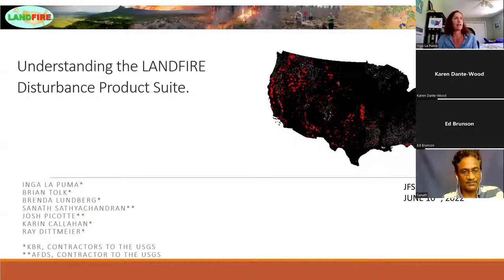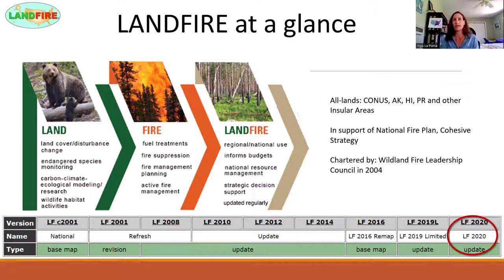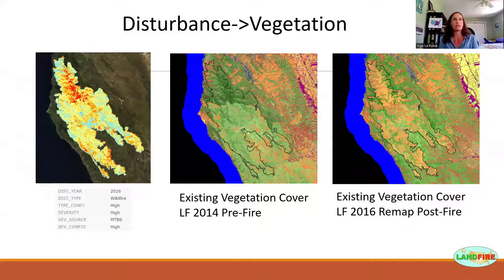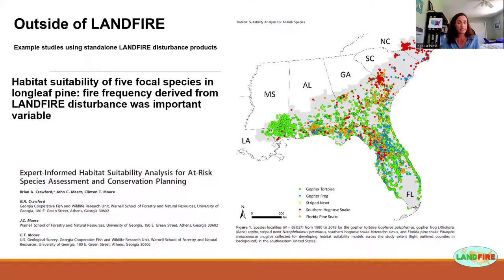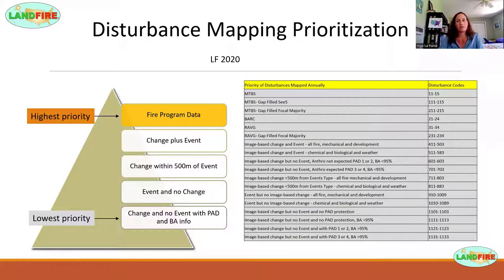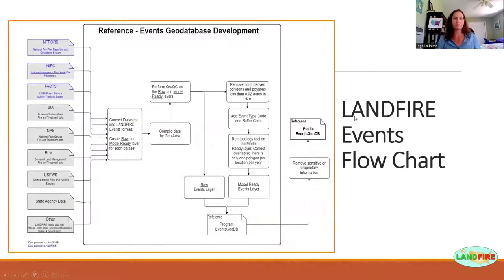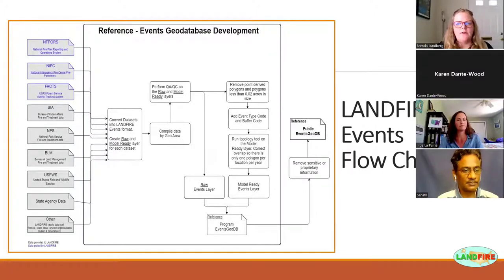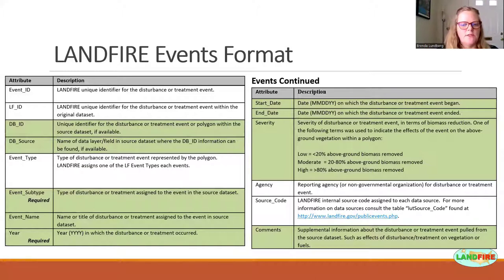LANDFIRE disturbance products: How they are made & how to use them (explained)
We explore everything you need to know about LANDFIRE disturbance products, how they are made, how they are processed, checked and produced for the end user. Join us as we take a deep dive into the LANDFIRE Disturbance Suite. Learn how to find, use and interpret LANDFIRE disturbance data.

0:00 Intro
3:13 What does the LANDFIRE program provide?
5:15 What spatial data does LANDFIRE offer?
7:15 Fuel models
7:49 LANDFIRE Disturbance & Longleaf Pine study
9:20 How LANDFIRE's disturbance product is created?
15:28 Raw events & model ready events
21:22 Remote sensing of landscape change explained
25:00 Change detection algorithms explained
28:03 Spatially adaptive filter for error reduction explained
33:21 Scripted disturbance mapping, analyst qa/qc
37:40 Burned area product (Hawbaker) with value added sensor data (Picotte)
42:40 Disturbance accuracy?
46:40 Future of LANDFIRE?

Speakers: Brenda Lundberg, LF Reference Data Administrator, Inga La Puma, Fire Scientist, Technical Lead (both) w/ KBR, Technical Support Services Contractor (TSSC) to the U.S. Geological Survey (USGS) Earth Resources Observation and Science (EROS) Center. Sanath Sathyachandran is a Senior Fire Research Scientist with the Arctic Slope Regional Corporation (ASRC) Federal Data Solutions, Science Support Services Contract (SSSC) to the U.S. Geological Survey (USGS) Earth Resources Observation and Science (EROS) Center.